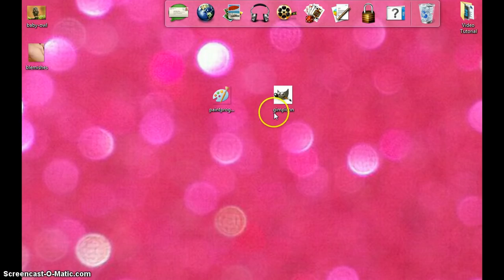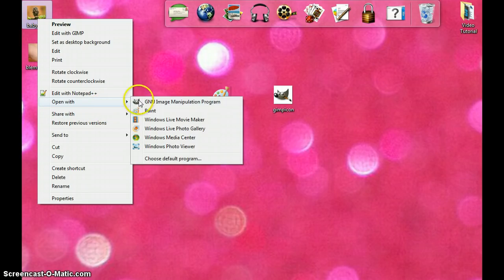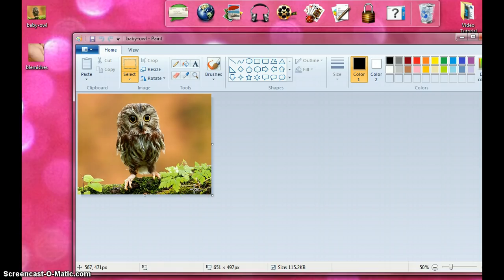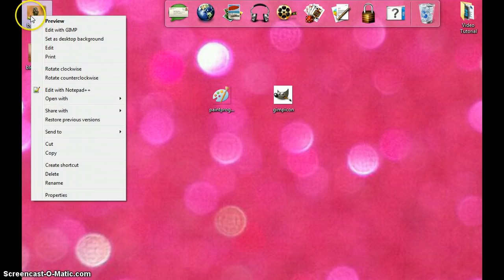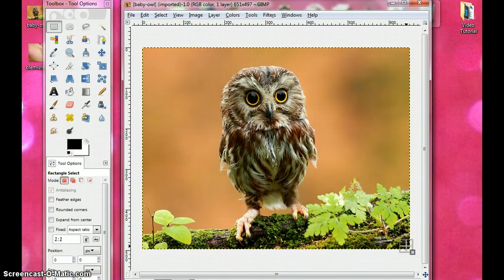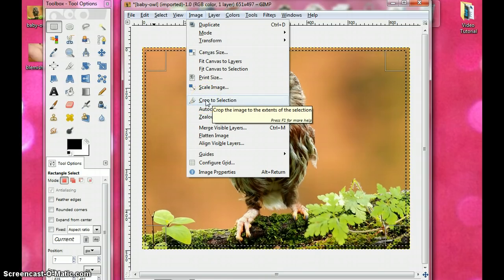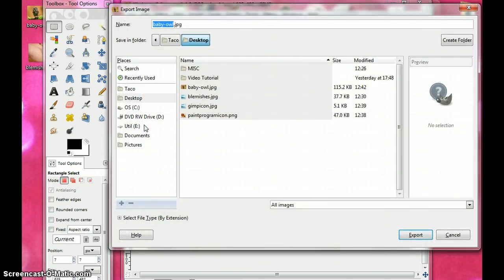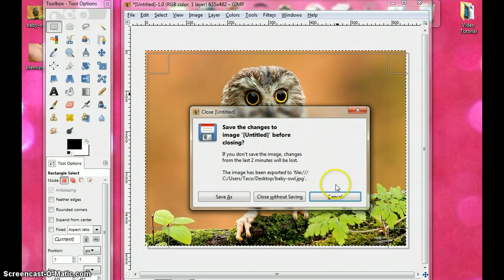Cropping Pictures With Paint and GIMP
This tutorial shows you how to crop pictures using the standard windows program Paint and the open source photoshop like program called GIMP.